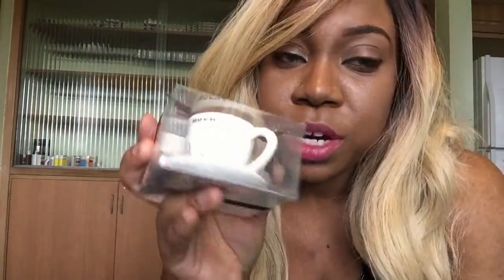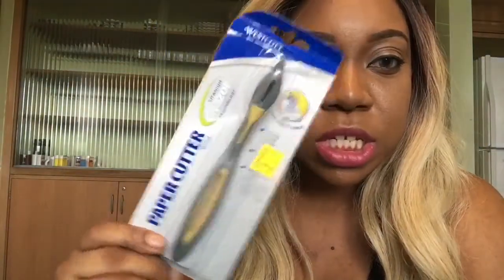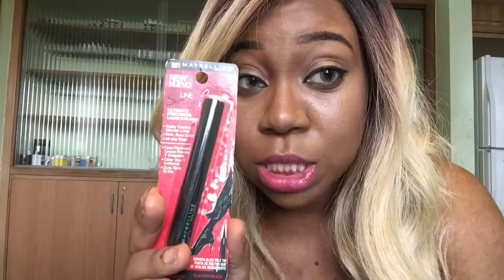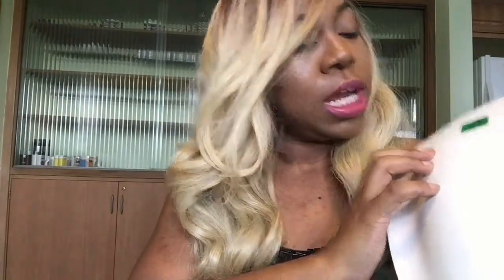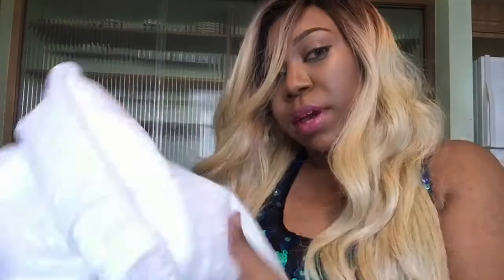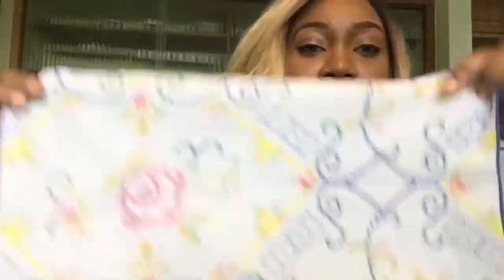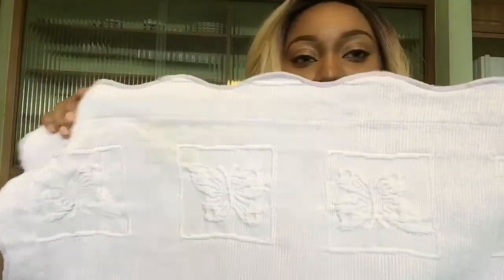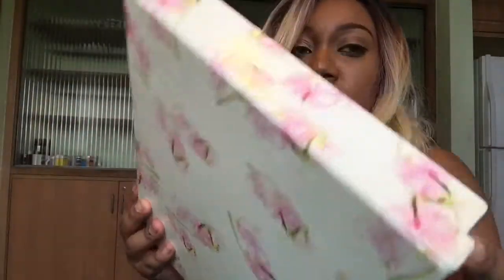Dollar / Thrift Store Haul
Hello all of my lovely babies I wanted to get this video out yesterday But I had to work so I'm getting it out to you now! This is my 01/31/15 Dollar tree , Dollar General, thrift store Haul I hope you enjoy!!